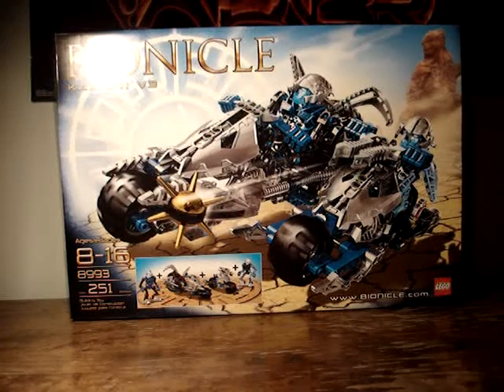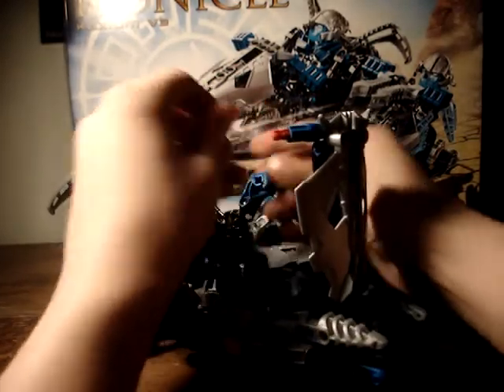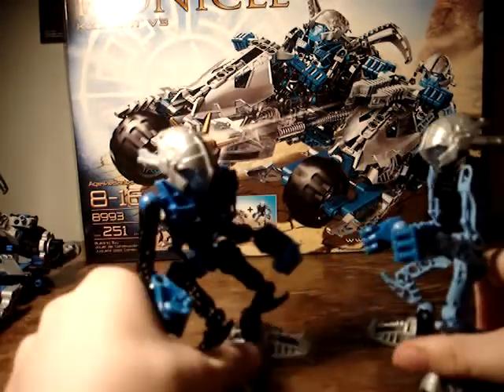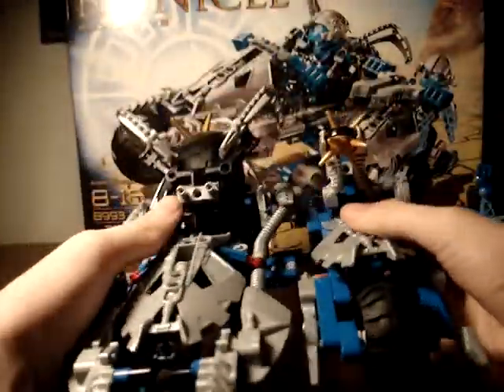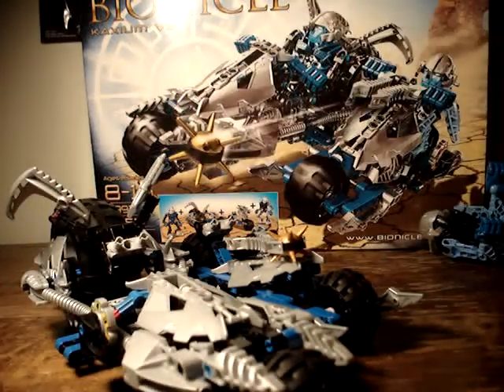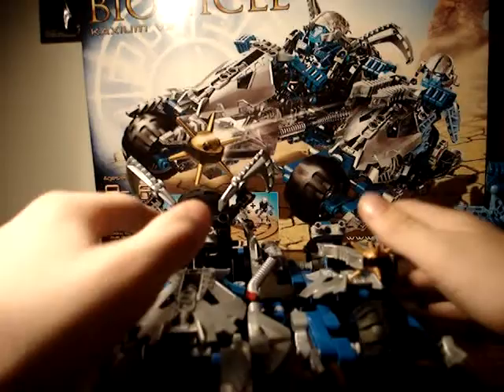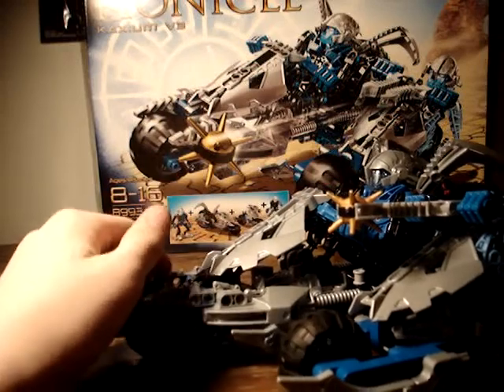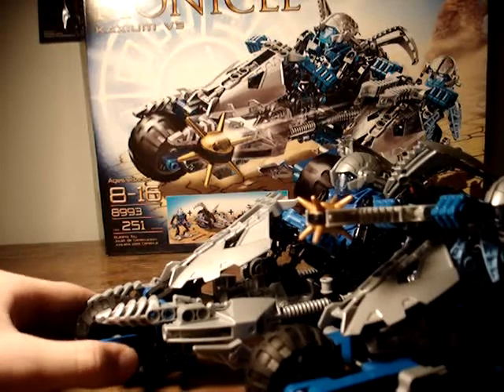bionicle summer 09 vehiciles pt.2 kaxium v3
one of my favorite sets 83